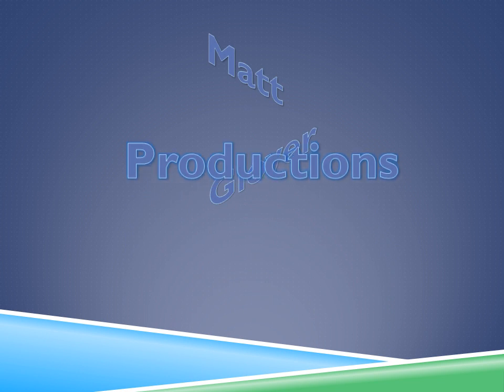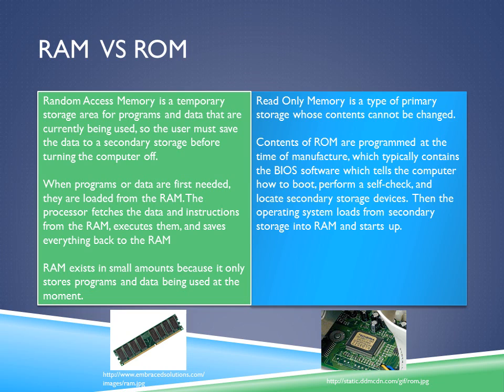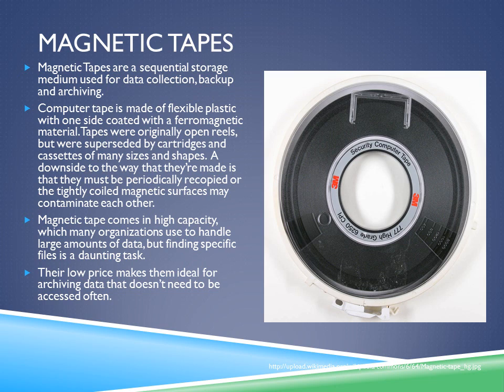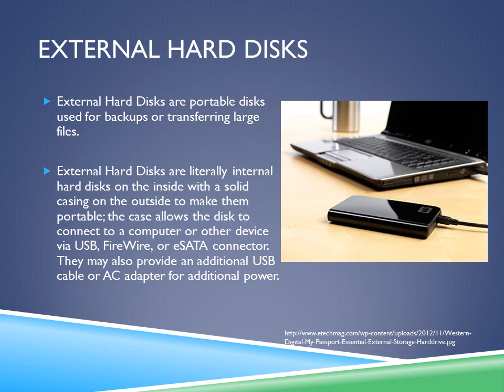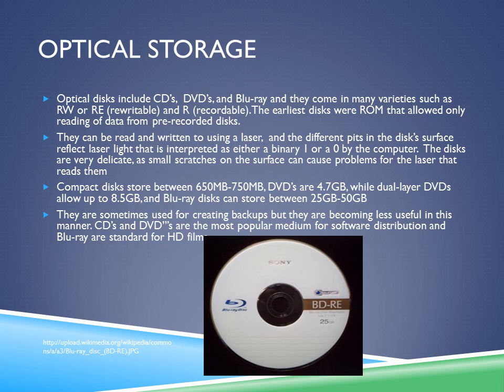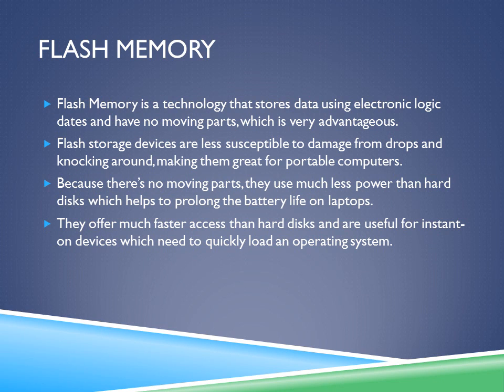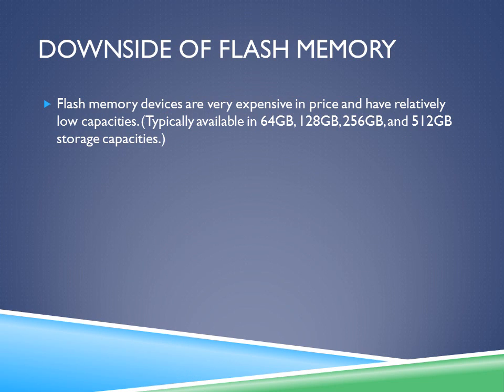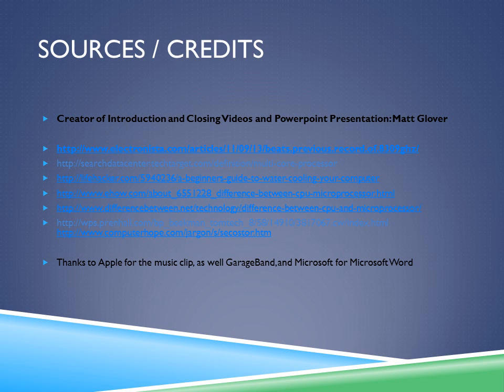Chapter 2 Hardware: Storage Devices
ITGS Presentation on Storage Devices by Matt Glover